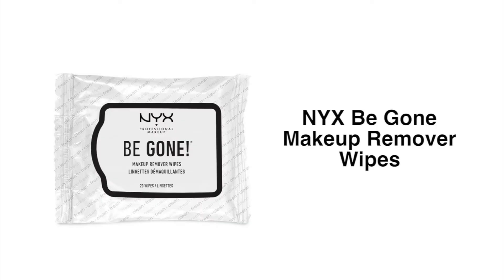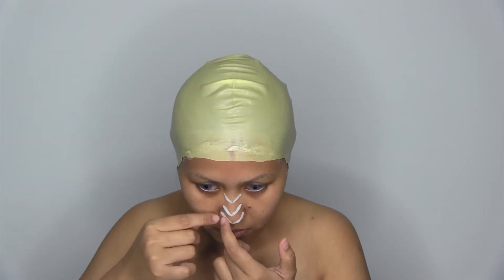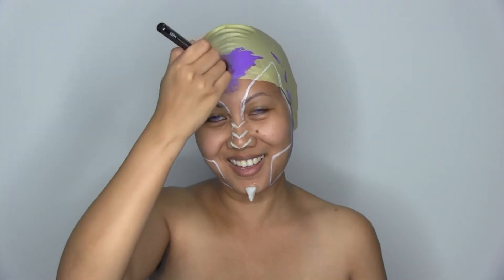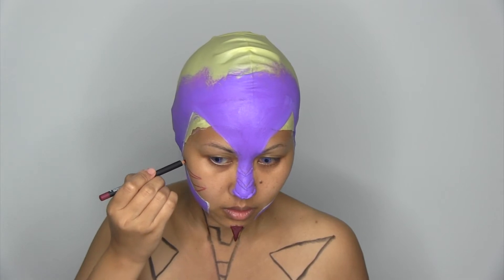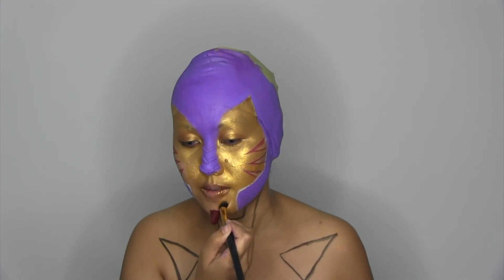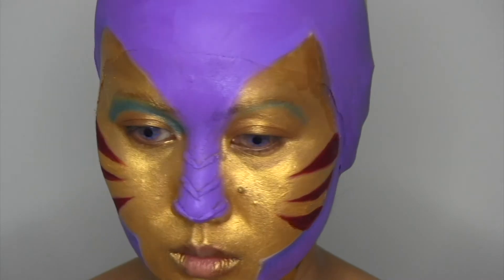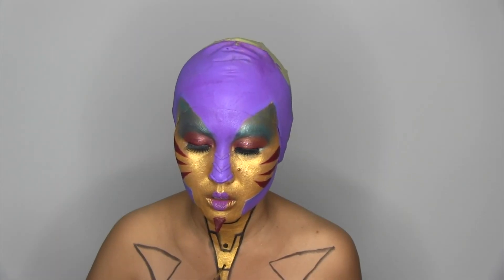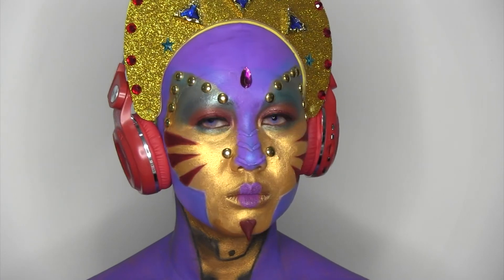Xola: The Humanoid | Face Awards Singapore Top 15 Challenge: Futuristic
Hi everyone! I am Mia & I'm excited to be 1 of the Top 15 for Face Awards Singapore.

Since the theme is Futuristic, I decided to create Xola: The Humanoid.

Listed in this video are the products that I used to create this look.

I hope you enjoy this video tutorial as much as I created it.
Don't forget to vote for me!

Genetic-Engineering
Arctic-Sun
Fresh-Juice